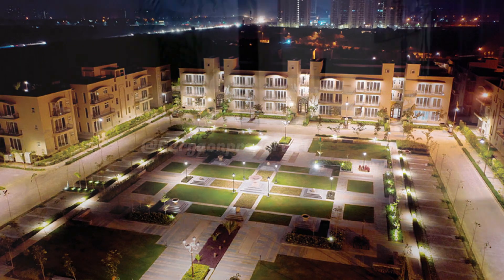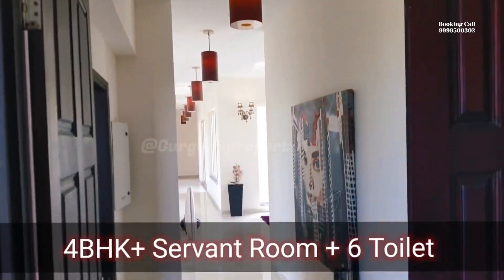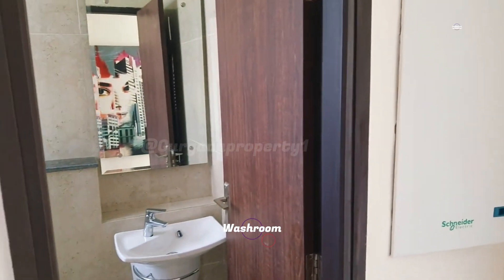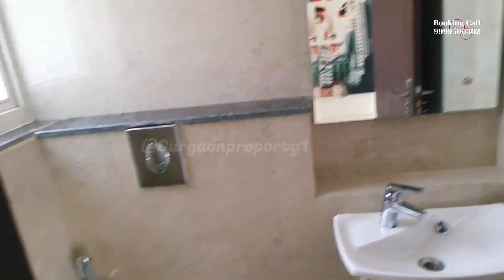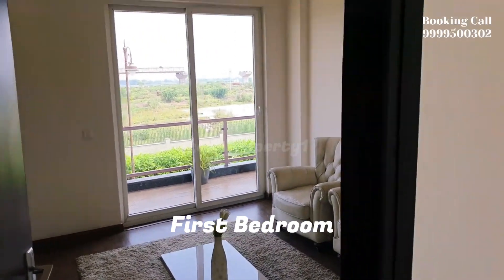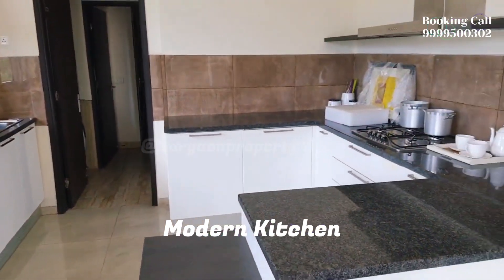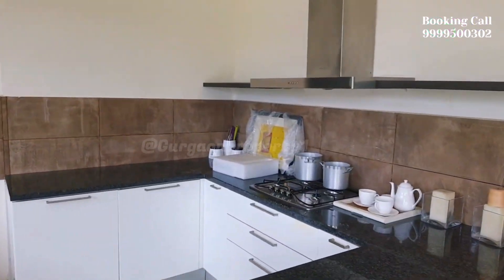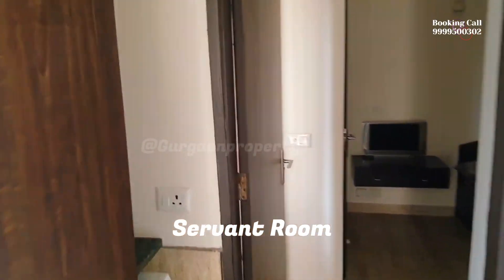BPTP AMSTORIA SECTOR 102 GURGAON | LOW RISE 4 BHK + SR APARTMENT | DWARKA EXPRESSWAY | 9999500302